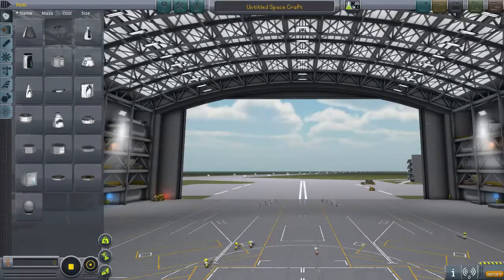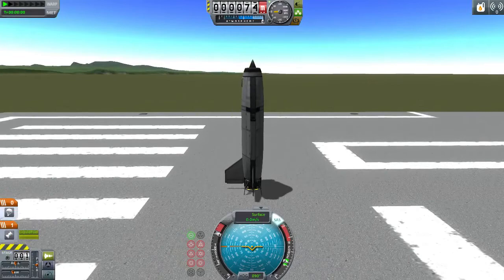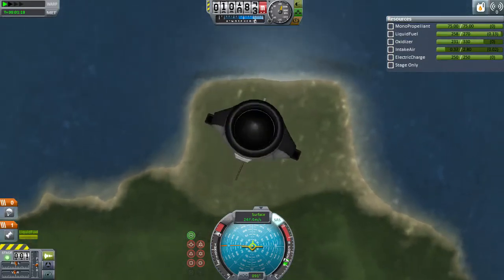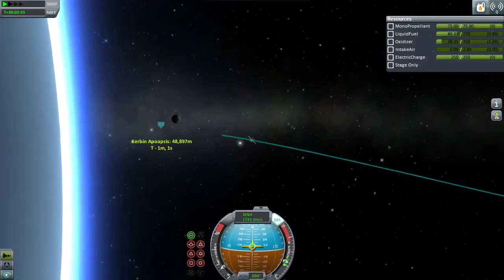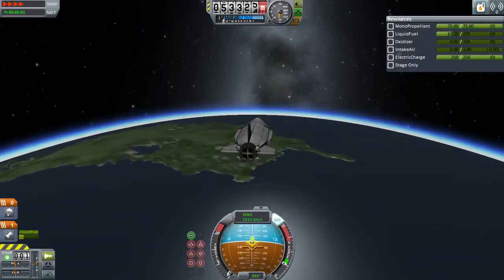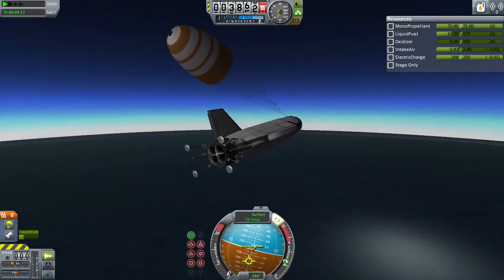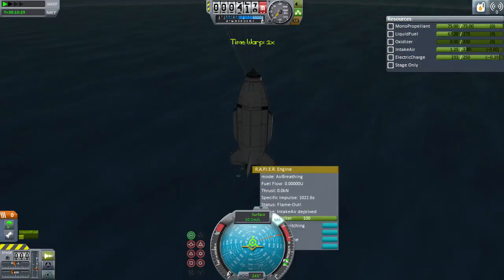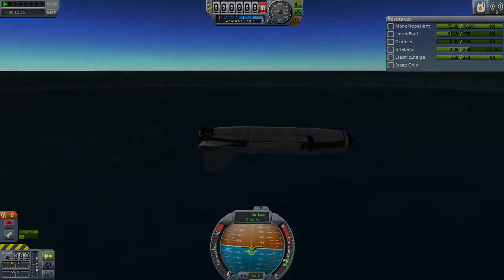KSP - The Unnamed Skylonish Thing Mk I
Started work on this quite a while back, been meaning to show it off to y'all.